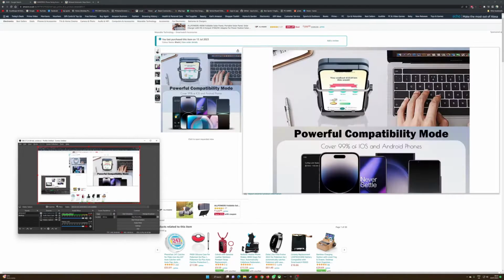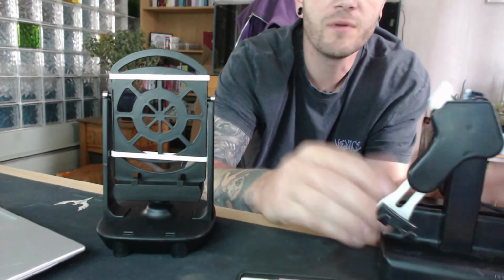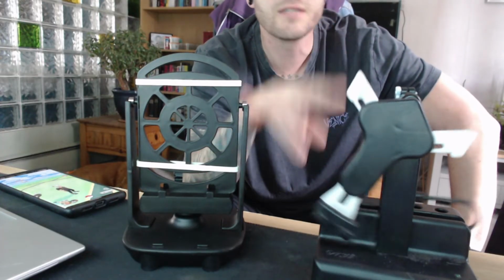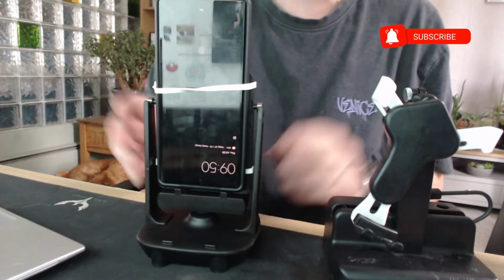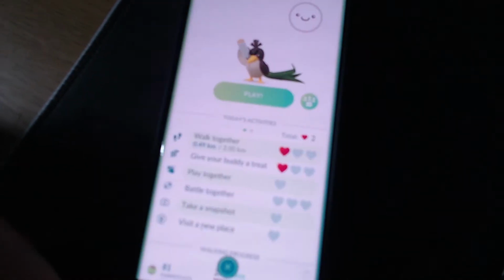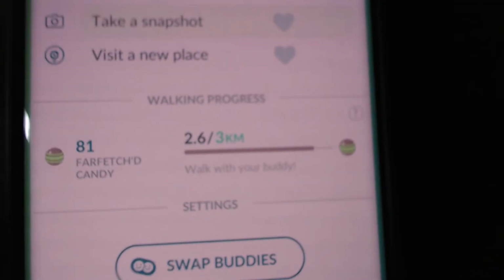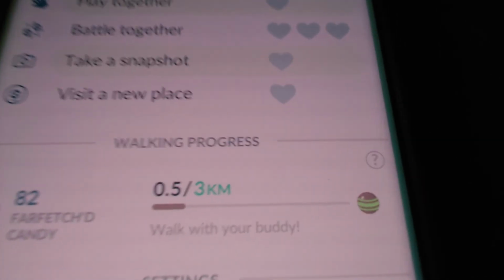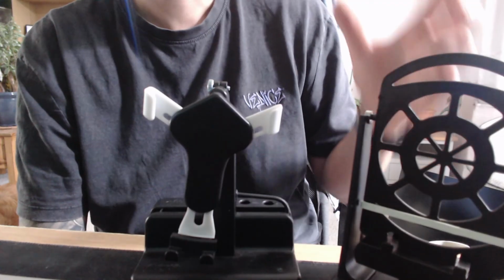Pokemon Go auto walker which one is the best?! Hatch eggs and get candy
Pokemon Go auto walker which one is the best?!

Hatch eggs and get candy without walking